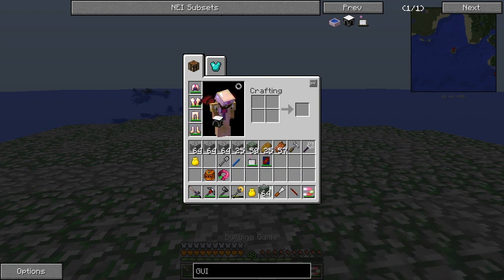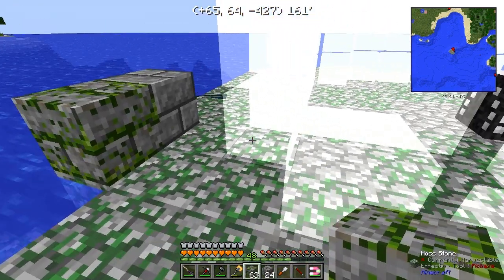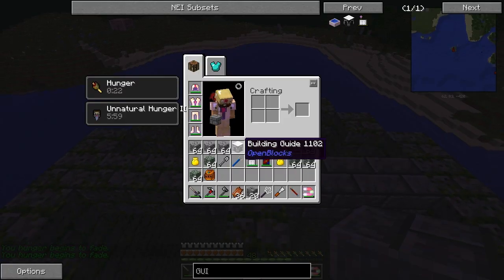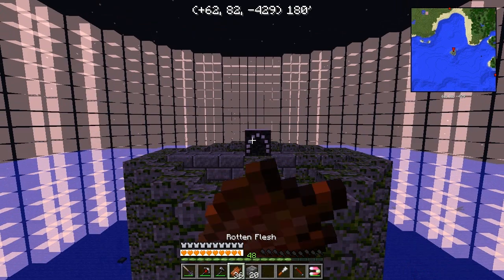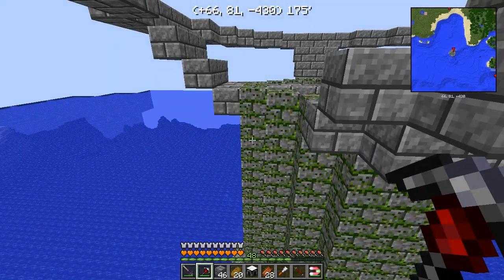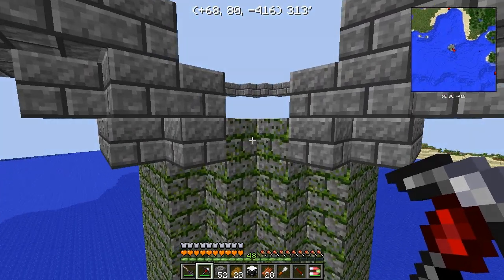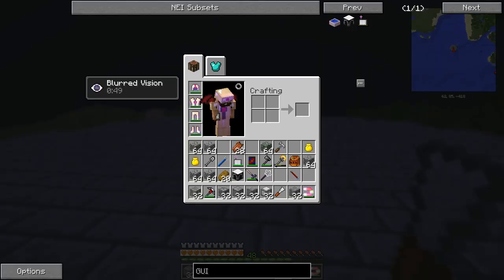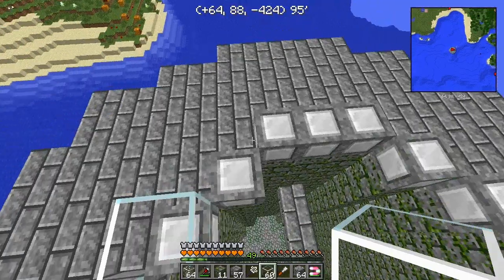Lets Build on the Modified BTP Ep 3 Start of the Lighthouse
Finally I build something on the Lets Build Season 1

This is a modified version of the Bevo Tech Pack hosted on the Lords and Ladies of Anarchy server